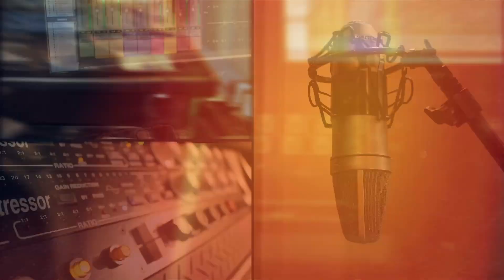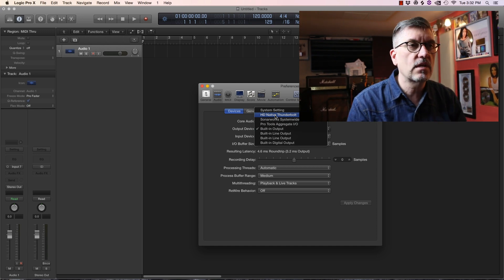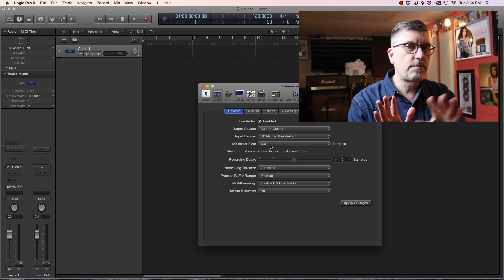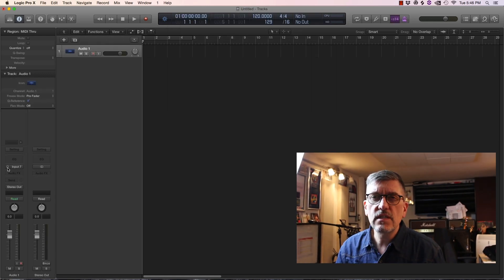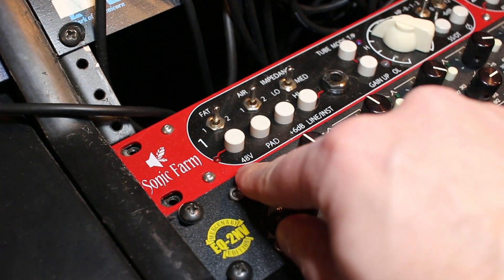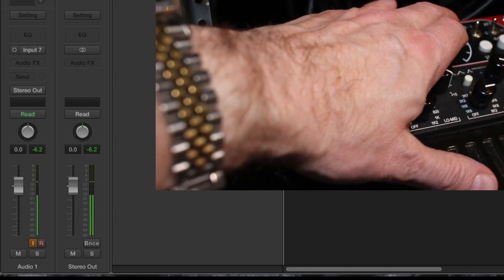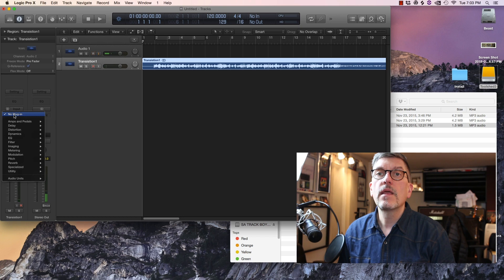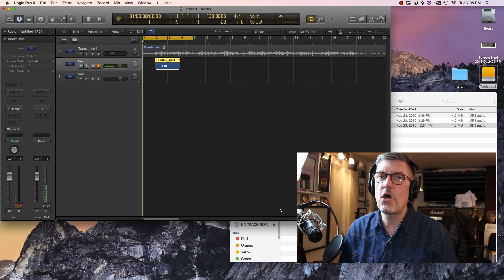Recording Vocals In Logic Pro X in 5 Easy Steps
🎤🎶😎Pop and Urban artists: Here is a 5 step method for recording vocals in Logic Pro X. That's right, just 5 easy steps. This mostly applies to Apple Garageband as well.

I'm gonna suggest what boxes to tick, how to set up your preamp and get recording in as non-technical a way as I can think of.

The Steps are:
1. Set up Logic
2. Cable your mic and preamp
3. Preamp settings
4. Channel settings in Logic
5. Setting up to sing to a track